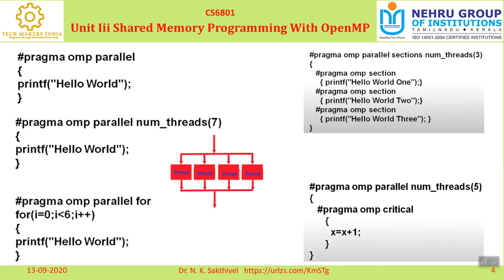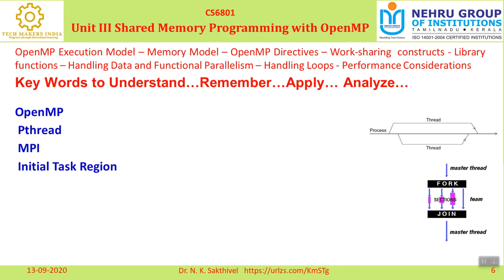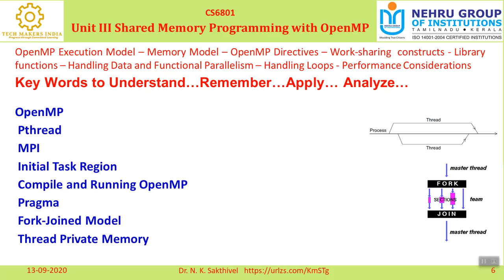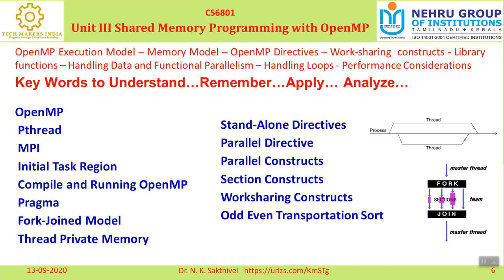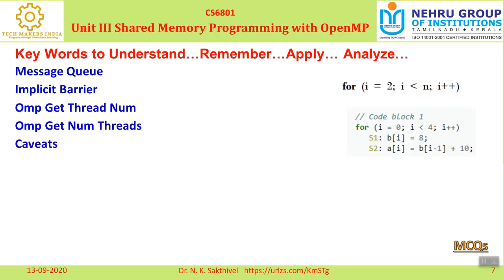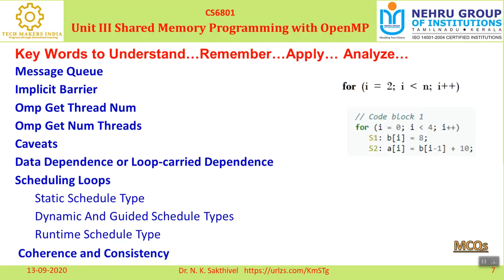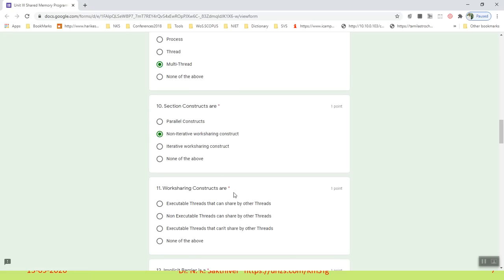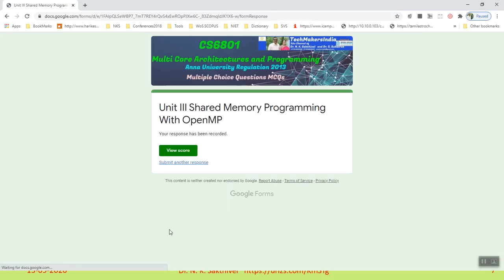CS6801 | MCQs | Unit III | OpenMP |Multiple Choice Questions | Anna University | Dr. N. K. Sakthivel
CS6801 | MCQs | Unit - III - Shared Memory Programming with OpenMP - Multiple Choice Questions | Anna University | Dr. N. K. Sakthivel

CS6801 Multi Core Architectures and Programming
Syllabus Regulation 2013

Open Execution Model – Memory Model – OpenMP Directives – Work-sharing  constructs - Library functions – Handling Data and Functional Parallelism – Handling Loops - Performance Considerations

Key Words to Understand…Remember…Apply... Analyze...
OpenMP
 Pthread
 MPI
 Initial Task Region
 Compile and Running OpenMP
 Pragma
 Fork-Joined Model
 Thread Private Memory
Thread Private Memory
Stand-alone Directives
Parallel Directive
Parallel Constructs
Section Constructs
Worksharing Constructs
Odd Even Transportation Sort
Message Queue
Implicit Barrier
omp get thread num
omp get num threads
Caveats
Data Dependence or Loop-carried Dependence
Scheduling Loops
Static Schedule Type
Dynamic And Guided Schedule Types
Runtime Schedule Type
Coherence and Consistency

Performance – Scalability – Synchronization and Data Sharing – Data Races – Synchronization Primitives (Mutexes, Locks, Semaphores, Barriers) – Deadlocks and Livelocks – Communication between Threads (Condition Variables, Signals, Message Queues And Pipes)

UData Race
Mutual Exclusion or Mutex
Synchronization Lock  or Mutex Locks
 Contended Mutex
Critical Region  or Critical Section
Spin Locks
Semaphores
Readers-writer Lock -  Multiple-reader Lock
Deadlock
Livelock
Starvation
Pipe

Single core to Multi-core architectures – SIMD and MIMD systems – Interconnection networks - Symmetric and Distributed Shared Memory Architectures – Cache coherence - Performance Issues – Parallel program design.

Key Words to Understand…Remember…
Uniprocessor…  Parallel Computing… Concurrency
Need Ever-increasing Performance
Single-Core System
Multi-Core System
Task-Parallelism and Data-Parallelism
Load Balancing
Shared Memory Systems and Distributed-Memory Systems
Processes, Multitasking, and Threads
Single Instruction Stream, Single Data Stream SISD
Single Instruction, Multiple Data SIMD
Scalability
Uniform Memory Access UMA
Nonuniform Memory Access NUMA
Distributed-Memory Systems - Clusters
Bisection Bandwidth
Hypercube
Crossbar
Omega Network
Latency and Bandwidth
Speedup and Efficiency
Partitioning
Foster’s Methodology